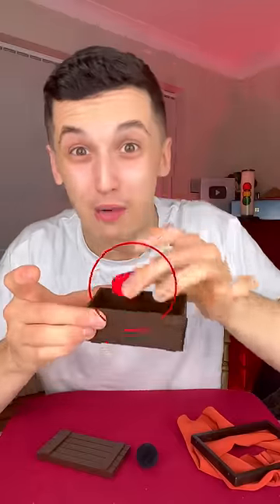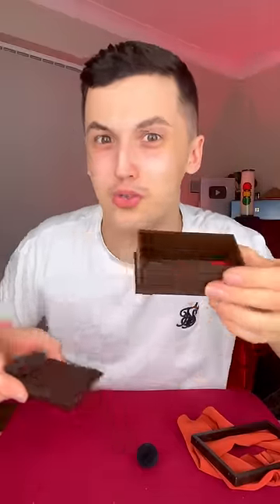Explain the magic puzzle!